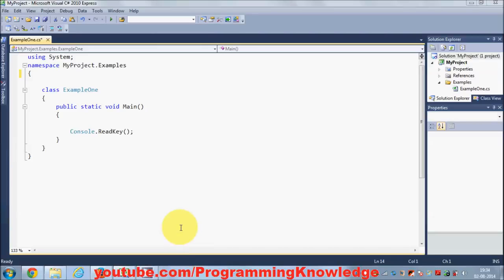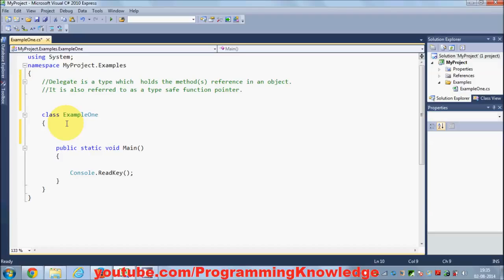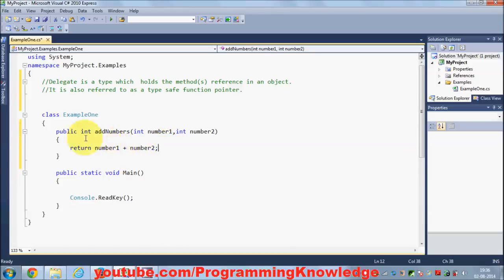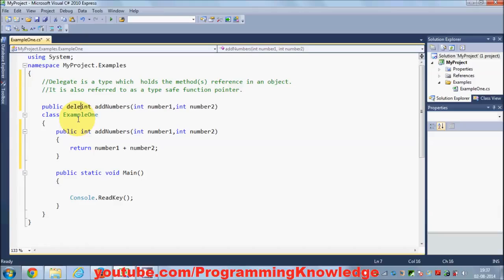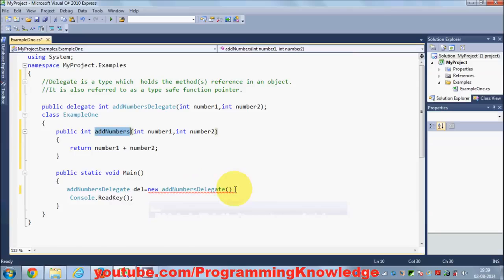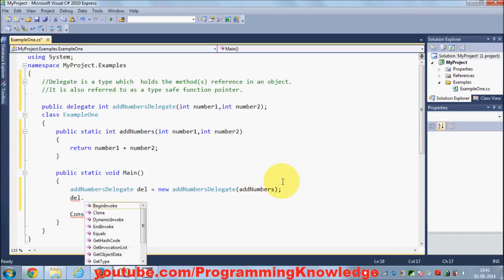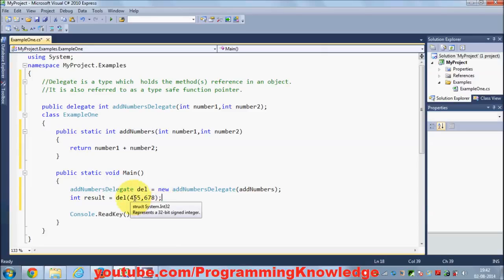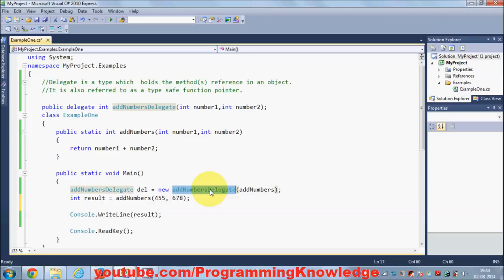27 C# for Beginners 27 : Delegates in C#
27 C# for Beginners 27 : Delegates in C#